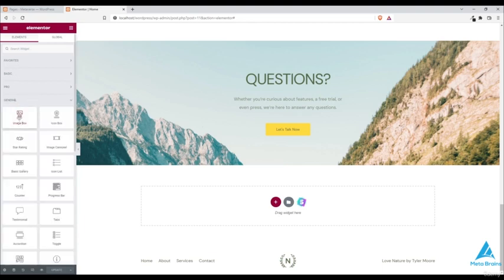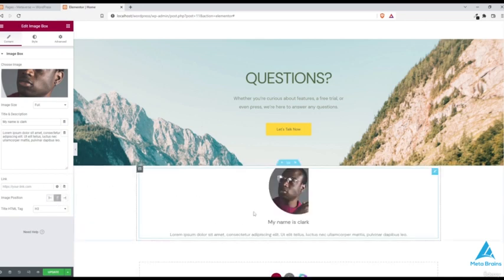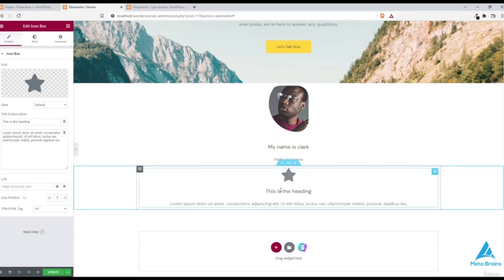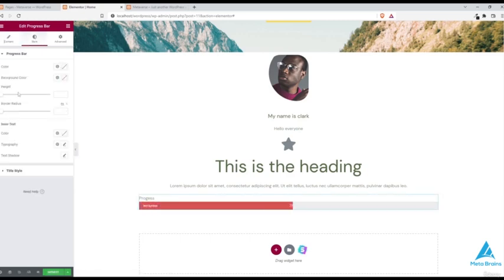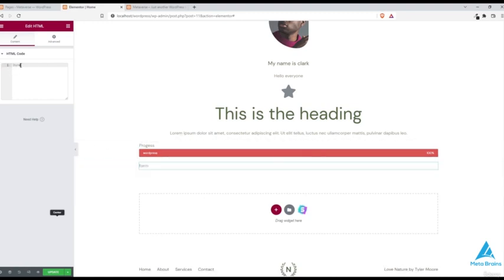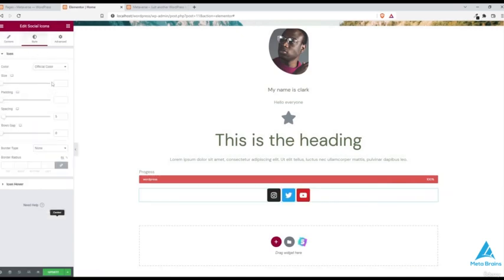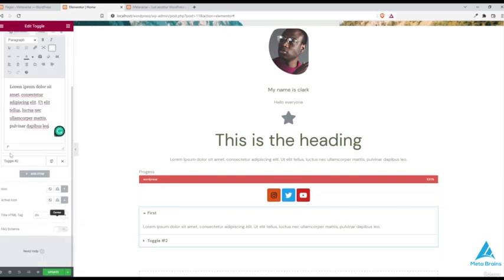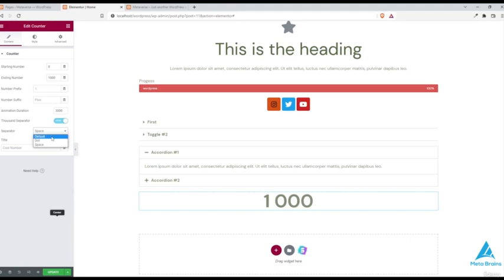Section 5 Installation of Elementor & Tool Management, Session 23 Elementor general options